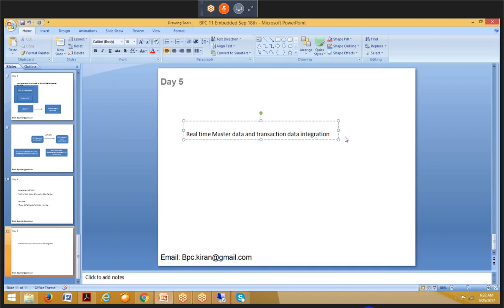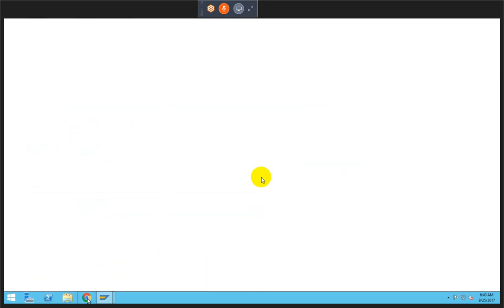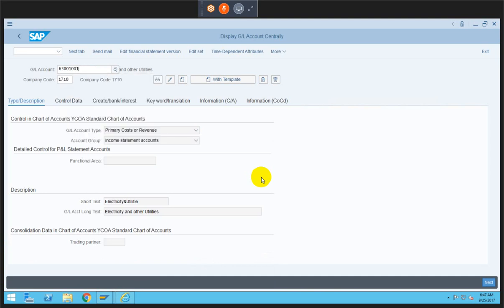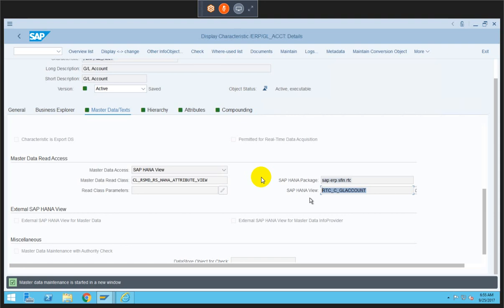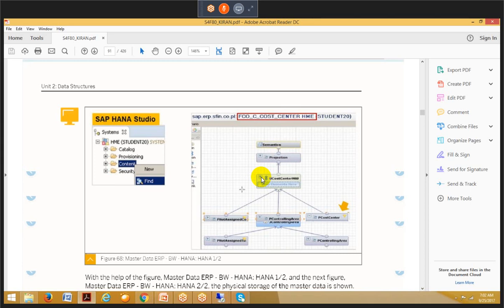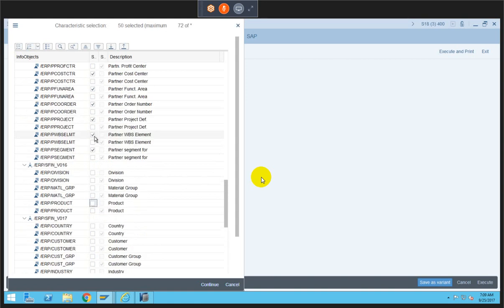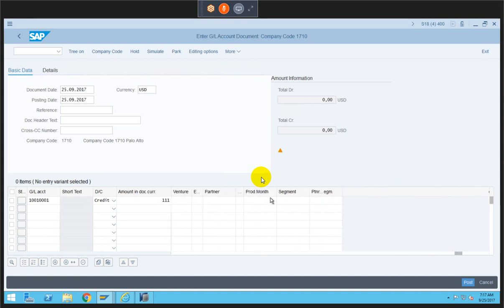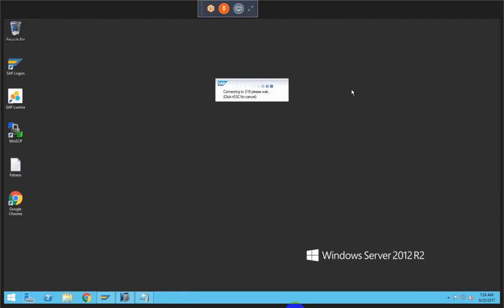Sap Bpc Embeded online training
Sap Bpc Embeded video designed and prepared by certified & experienced professional